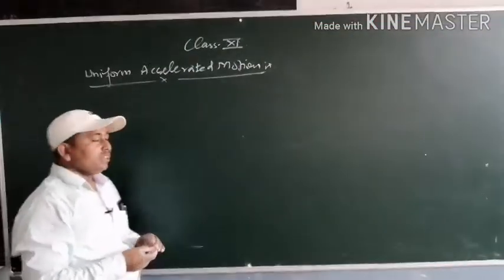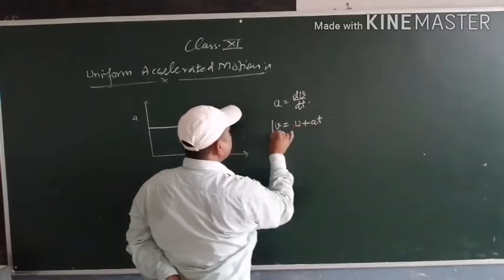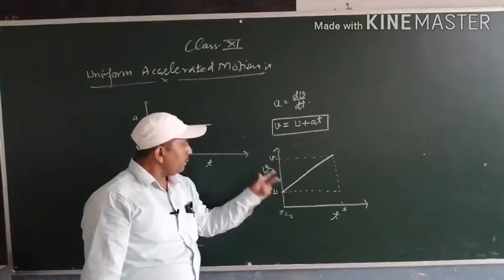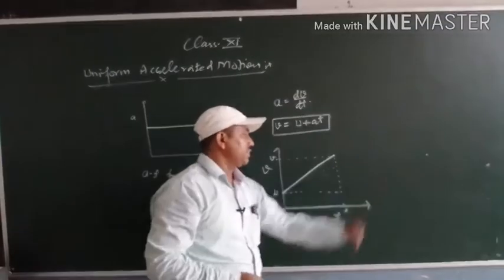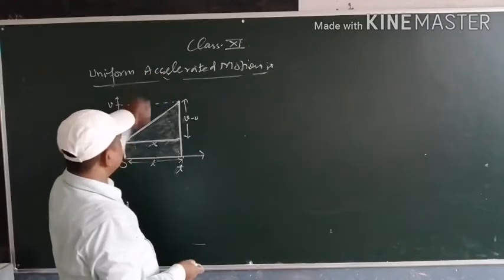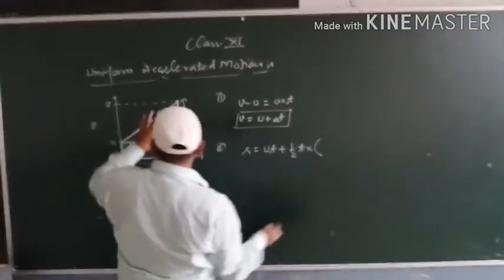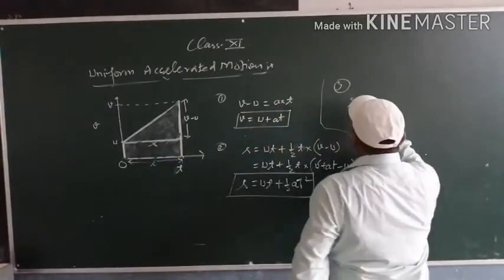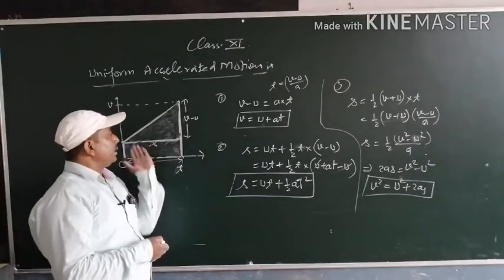Uniform Accelerated Motion